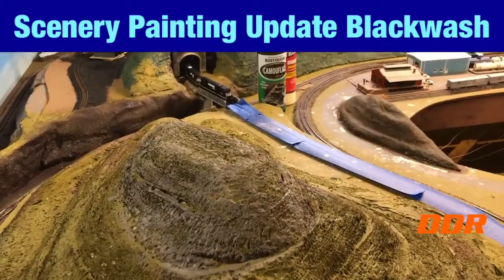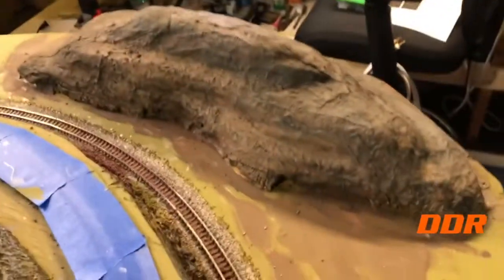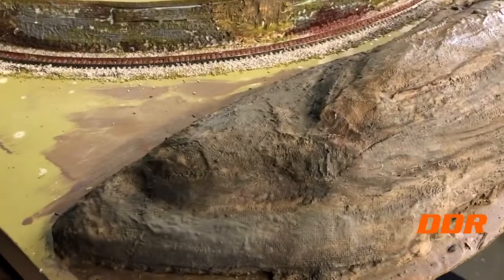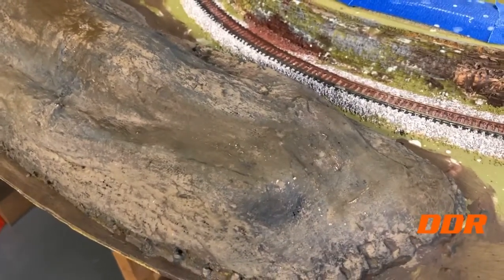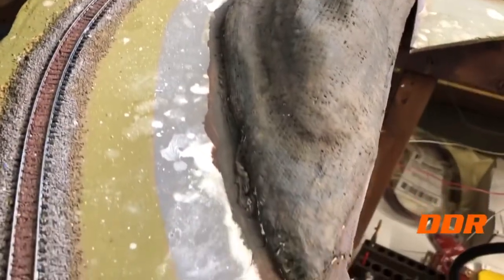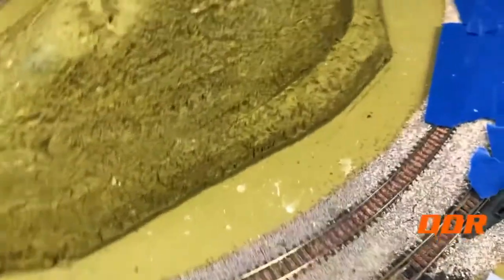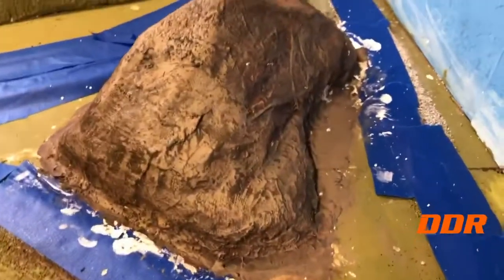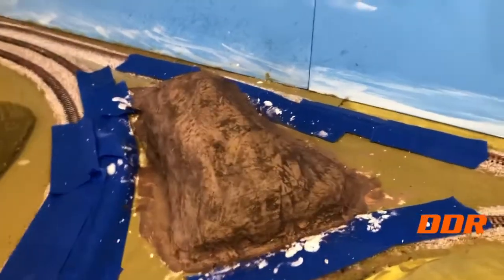Scenery Painting Update Blackwash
Added a Mix of Flat Grimy Black, Raw Umber, Burnt Umber Wash.